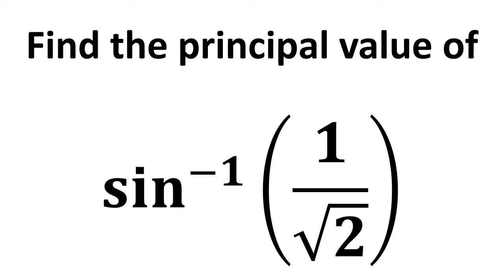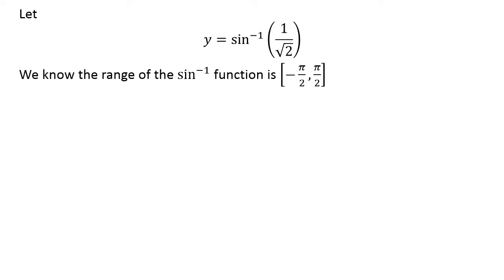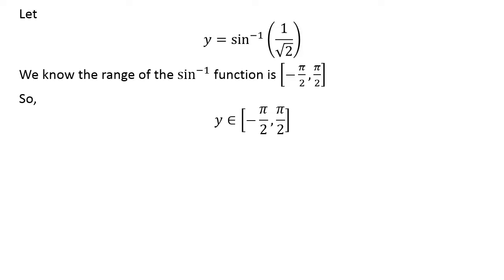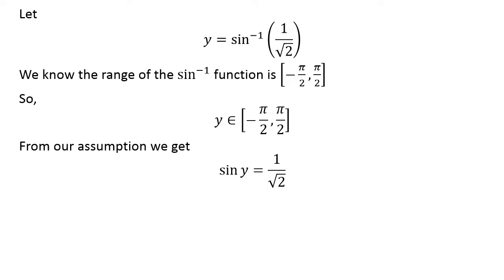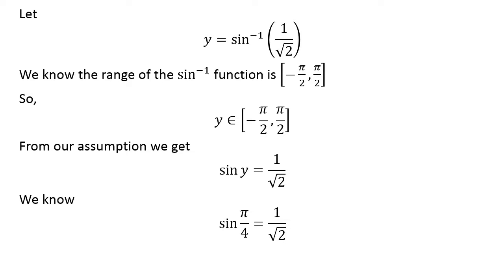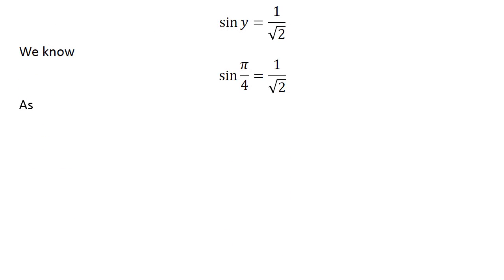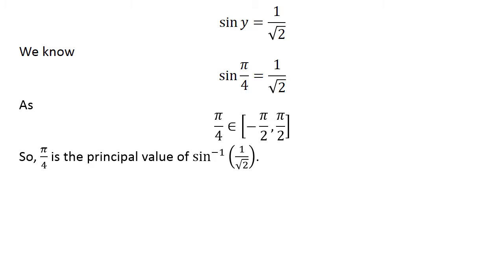Find the principal value of sin^(-1)(1/sqrt(2))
In this video, we learn to find the principal value of verify sin^(-1)(1/sqrt(2)).  sin^(-1)(1/sqrt(2)) can also be written as arcsin(1/sqrt(2)).

Other topics of this video are:
Find the exact value of sin^(-1)(1/sqrt(2))
Find the exact value of arcsin(1/sqrt(2))
What is the exact value of sin^(-1)(1/sqrt(2))?